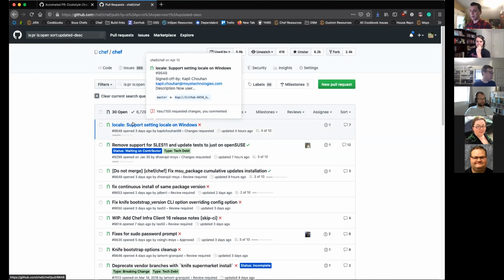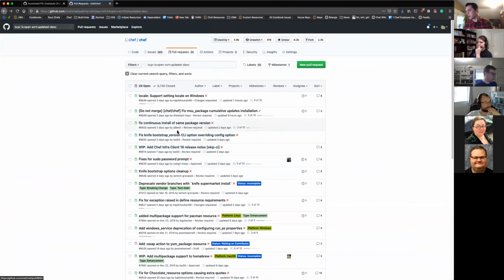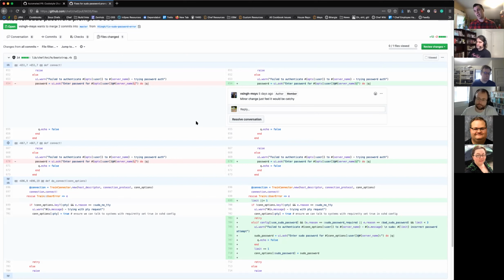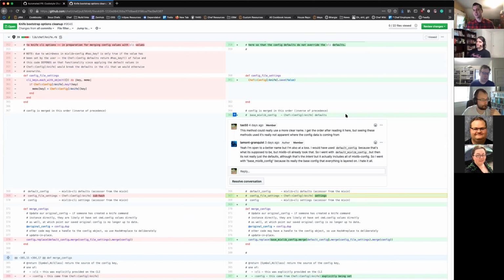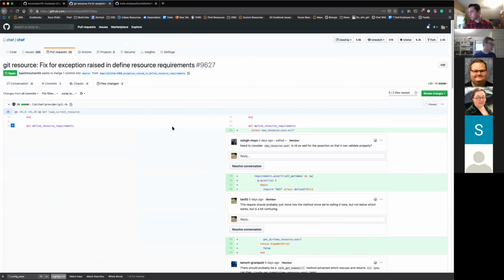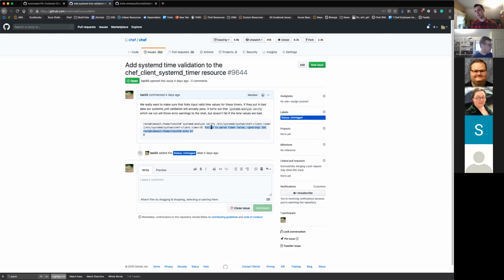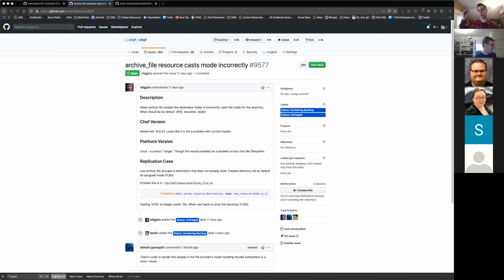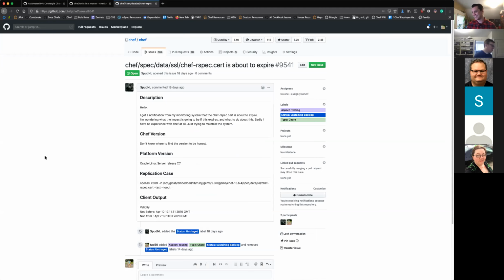Chef Infra Client Triage 04/13/20